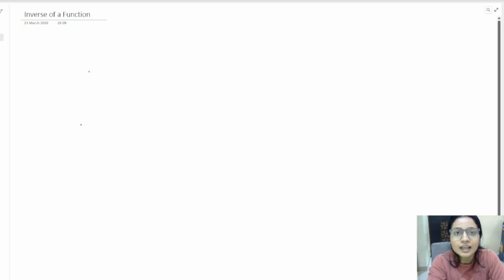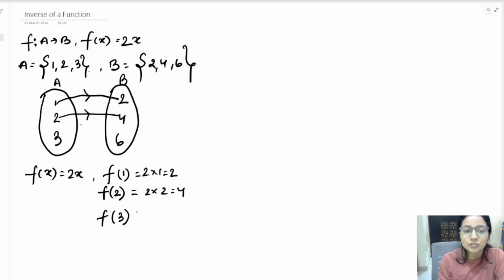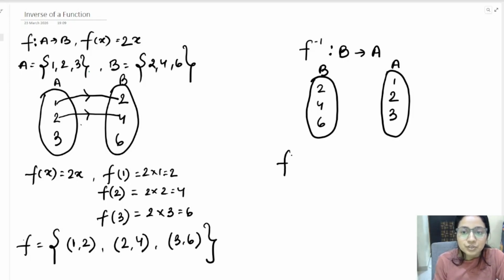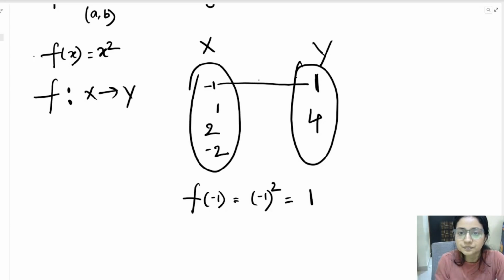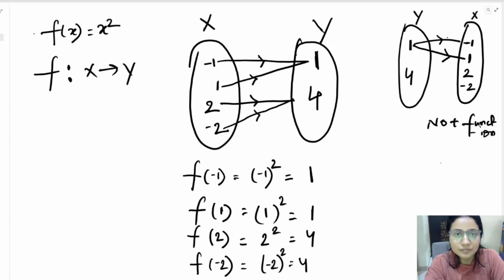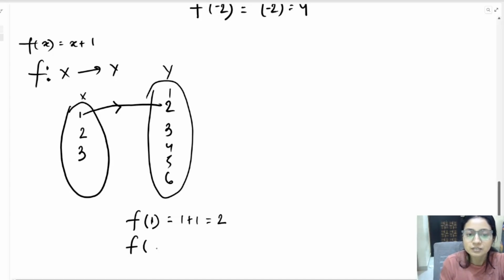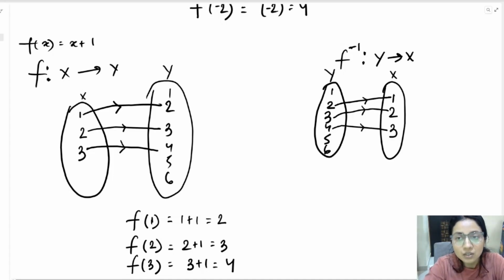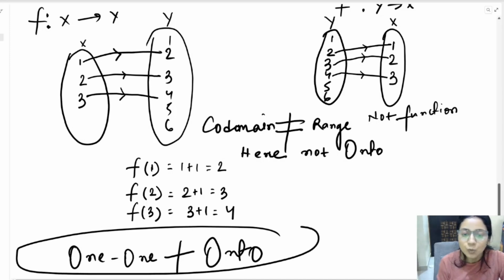Inverse of a function | CBSE Class 12 | Chapter 1